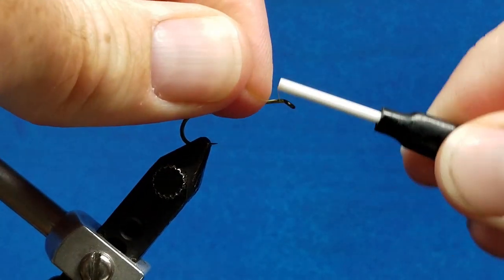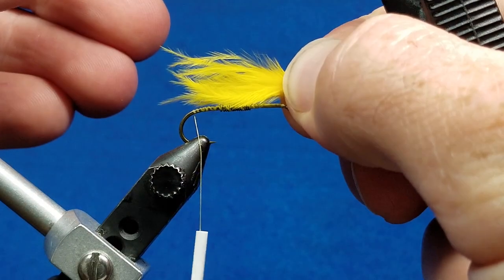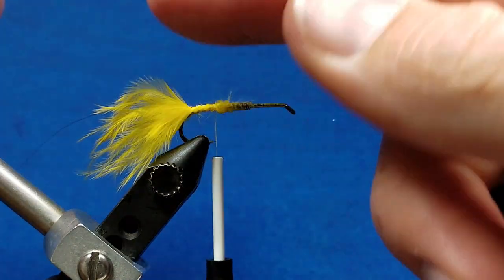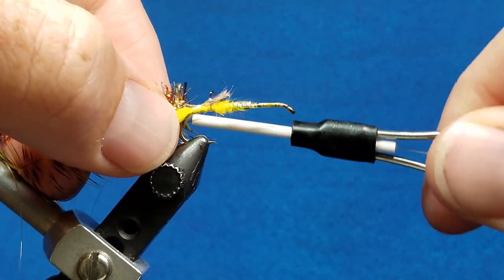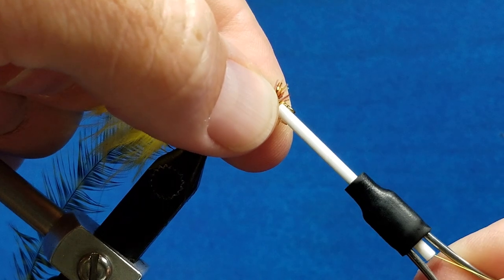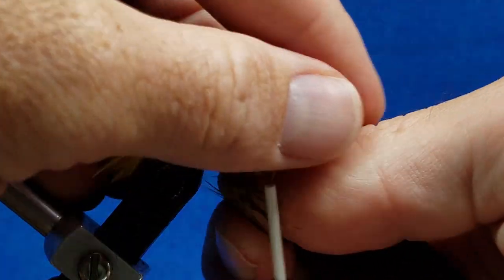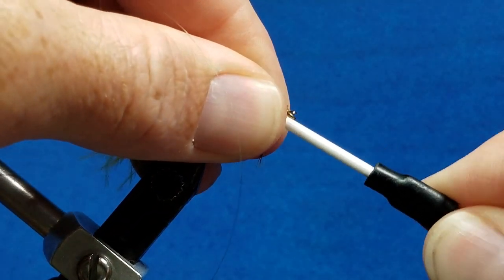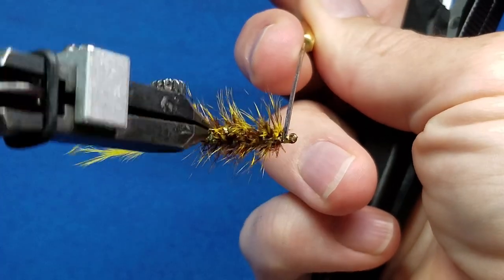Krystal Flash Woolly Bugger